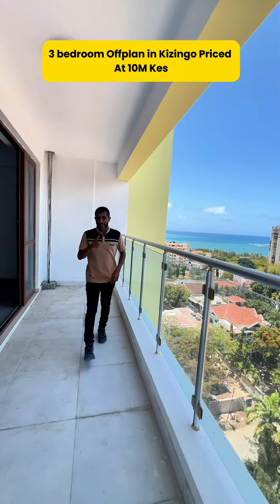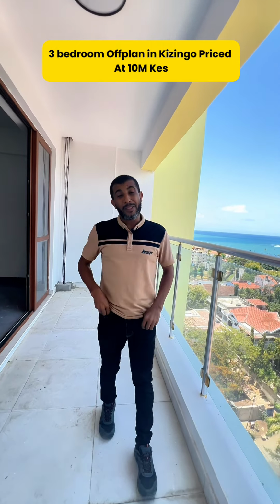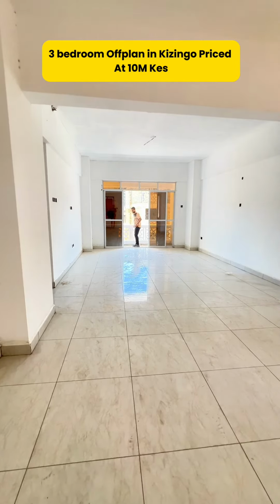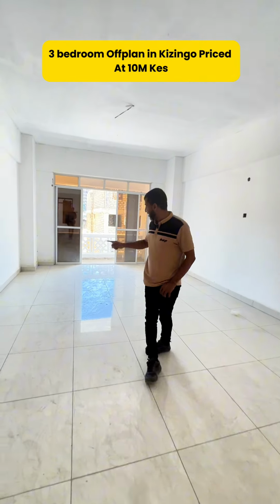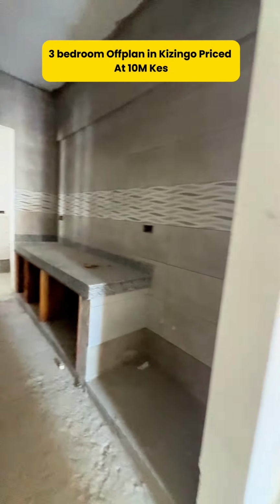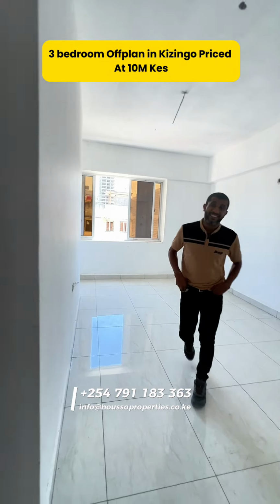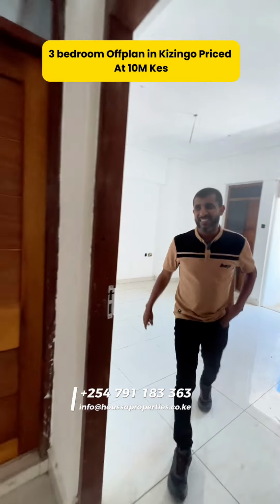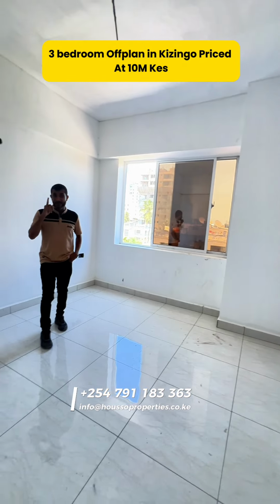22 September 2024